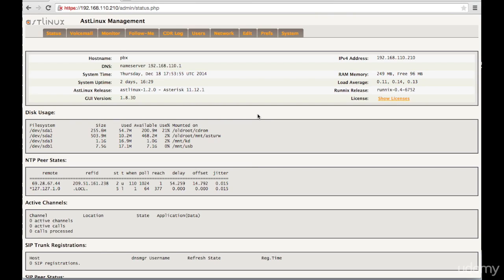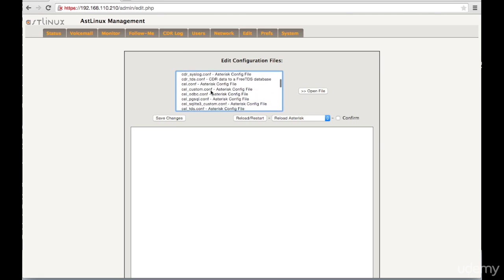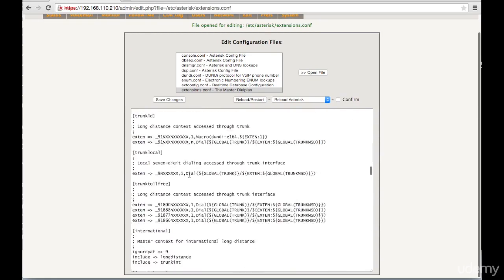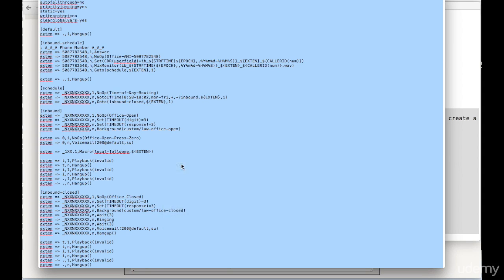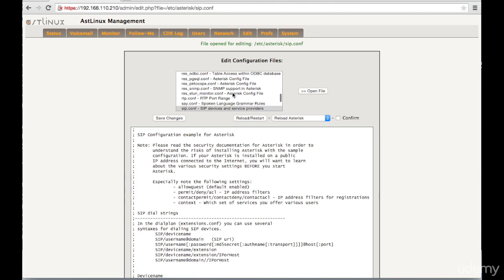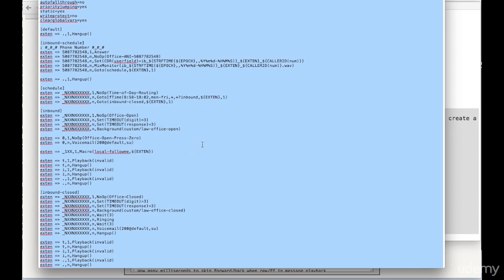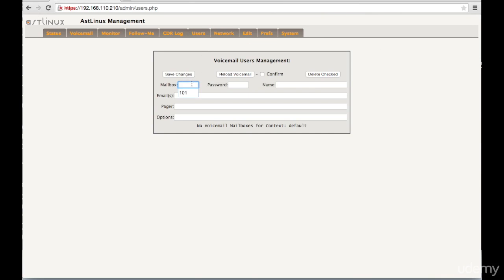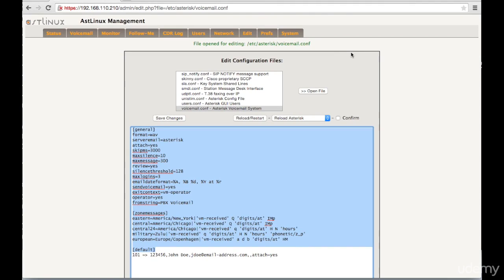11 Load the template configuration files on the software